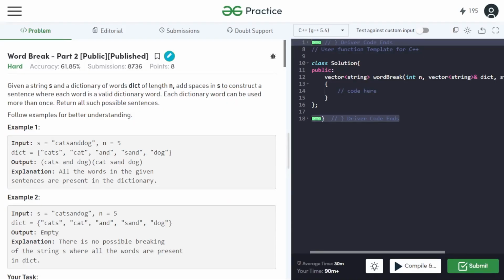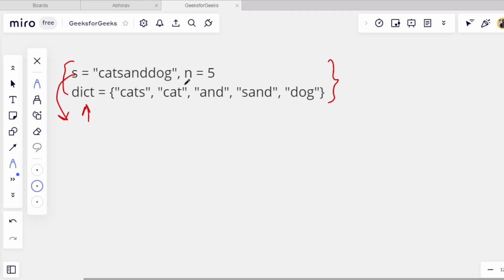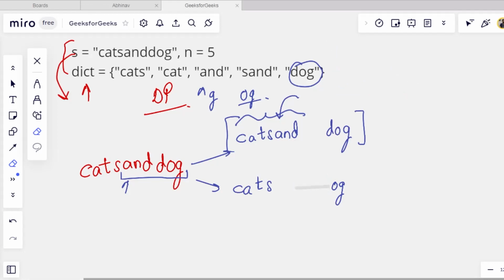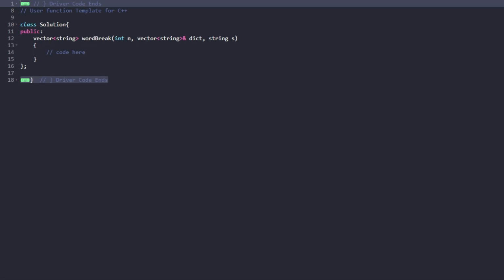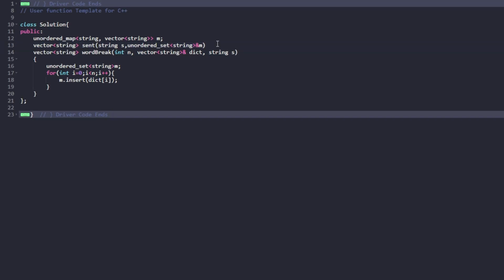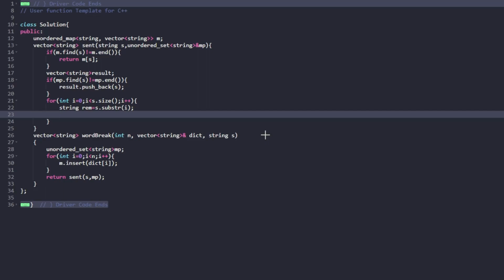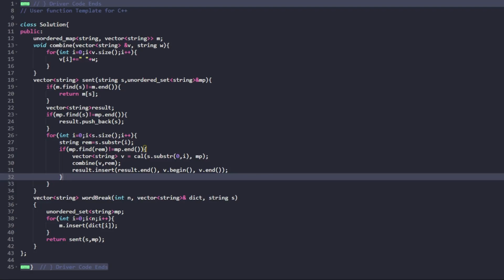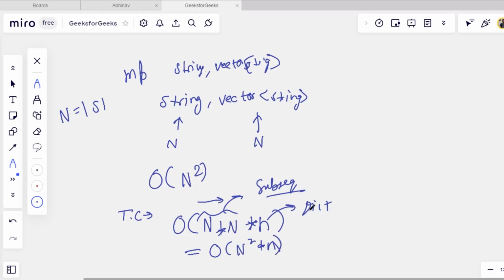Word Break - Part 2 | Problem of the Day : 03/07/22 | Abhinav Awasthi